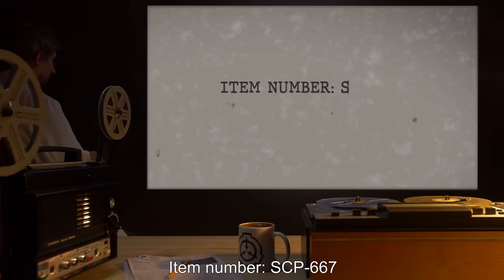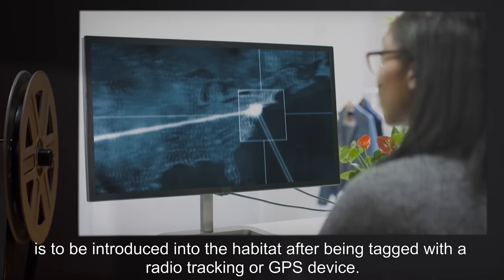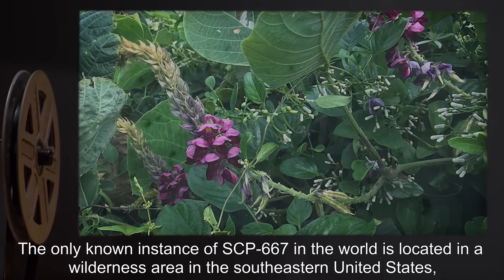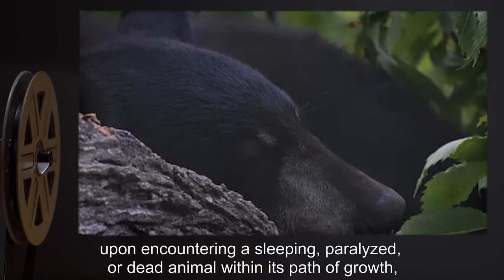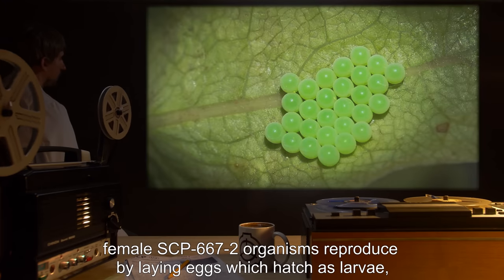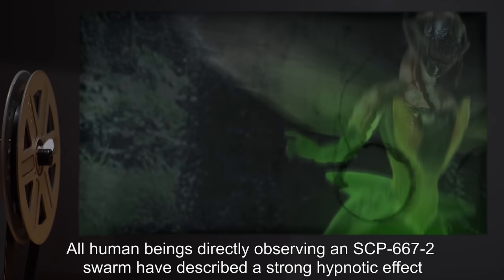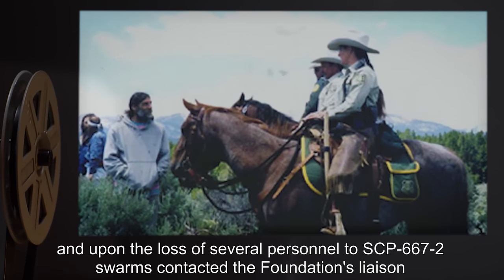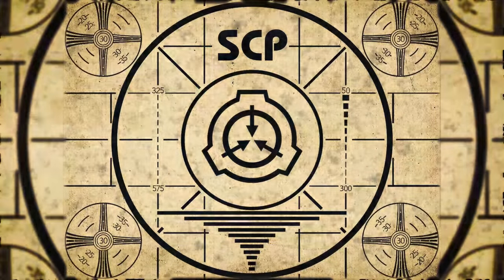SCP-667 | Fairy Kudzu (SCP Orientation)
Today we will be studying Item number SCP-667: Fairy Kudzu, Object class: Keter.

SCP-667 is a symbiotic pairing consisting of a colony of flowering vines of an unclassified species morphologically similar to "kudzu", designated SCP-667-1, and an unclassified species of flying creatures possessing insectoid and humanoid morphological qualities, designated SCP-667-2.

In the presence of adequate nutrition, SCP-667-1 is capable of growing at a rate considerably greater than that of the standard kudzu plant. SCP-667-1's primary source of nutrition is derived from humans or other large mammals; upon encountering a sleeping, paralyzed, or dead animal within its path of growth, SCP-667-1 will rapidly grow around and through the creature, gradually consuming and metabolizing its remains to further its growth.

When SCP-667-1's growth begins to slow due to deficiencies in its food supply, swarms of several hundred SCP-667-2 organisms separate from the main colony and will travel outward until encountering any medium-to-large sized mammal in the area. All human beings directly observing an SCP-667-2 swarm have described a strong hypnotic effect and a compulsion to follow the swarm. Upon reaching the edge of SCP-667-1, the mesmerized individual will sit or stand still and continue to observe the swarm until dying of thirst, exposure, or as the result of being engulfed by SCP-667-1.

and released under Creative Commons Sharealike 3.0. Contributor: Smapti

Artist: Mr. Klay
Author: Carroll, Jan - U.S. Fish & Wildlife Service
Author: U.S. Fish and Wildlife Service Northeast Region
Author: Photo by Peggy Greb.
Author: U.S. Federal Government
Author: Galen Parks Smith